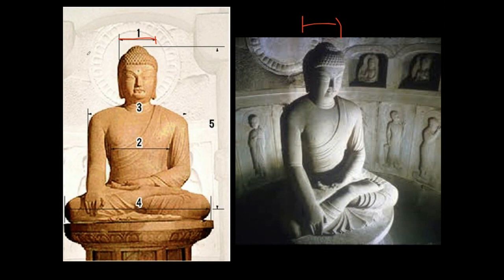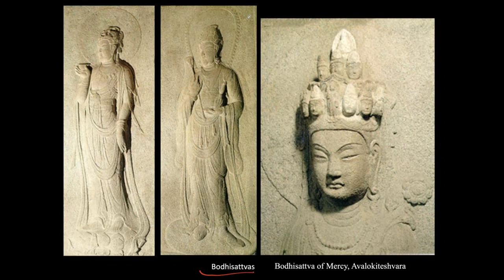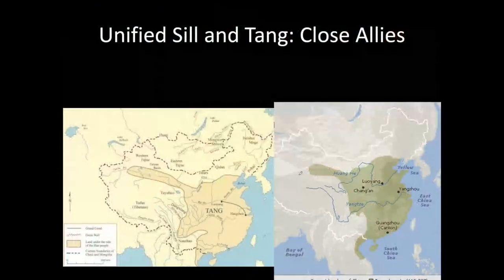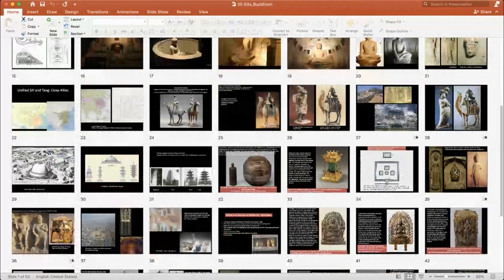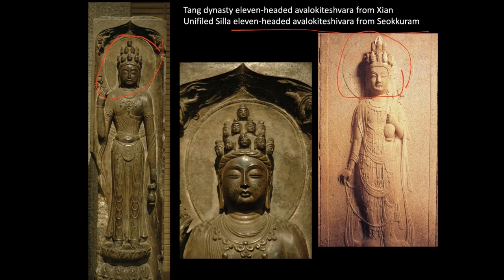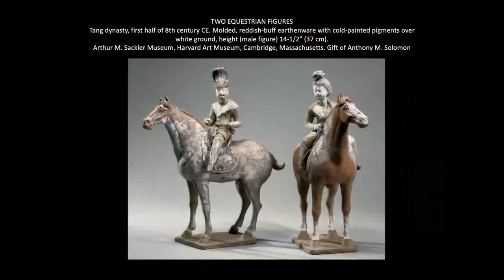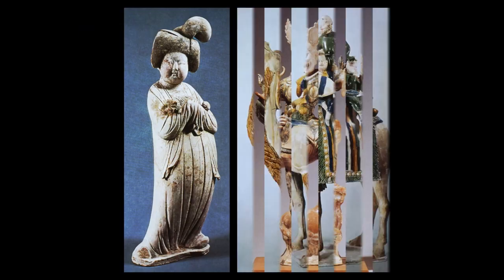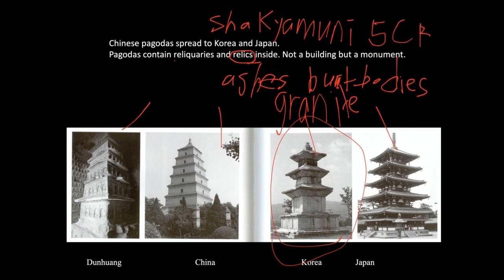unit3 video4of10 buddhistart&architecture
Unified Silla and Balhae, Unit 3, Part 4 of 10